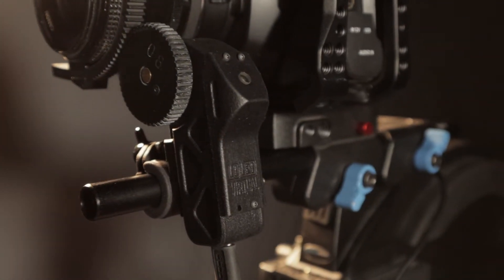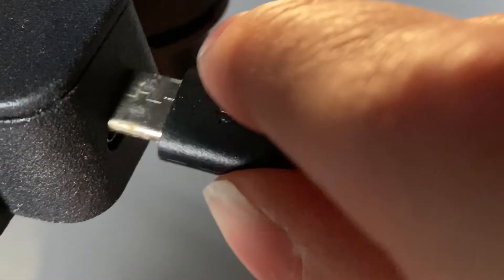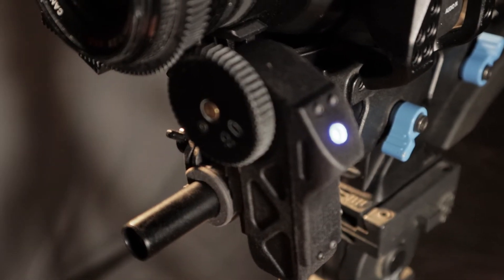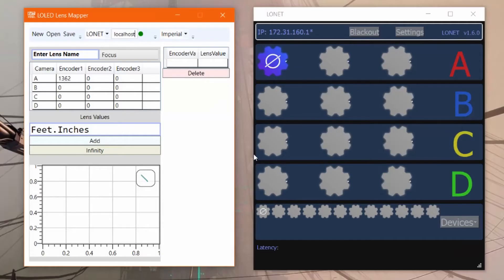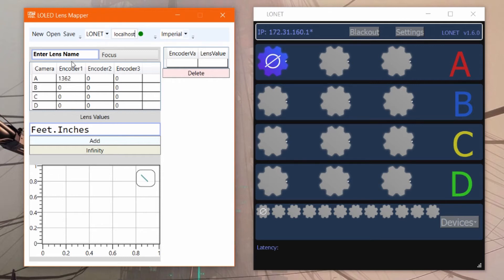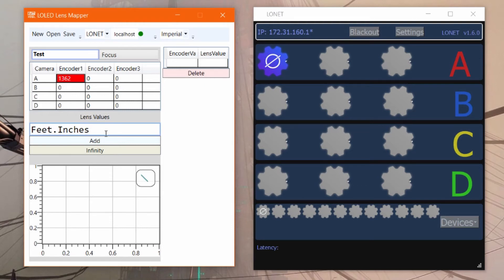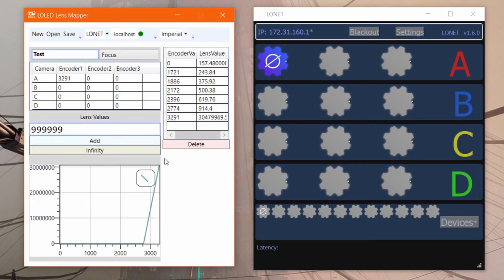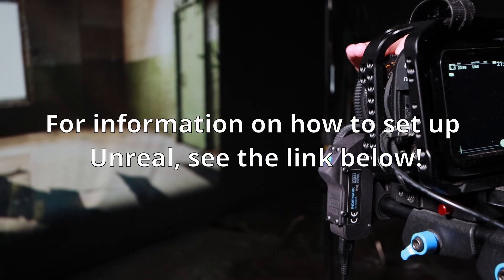Indiemark Lens Encoder Setup and Usage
Learn about the setup and usage of Indiemark encoders! It's a super easy process.